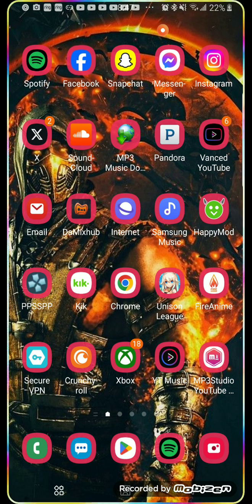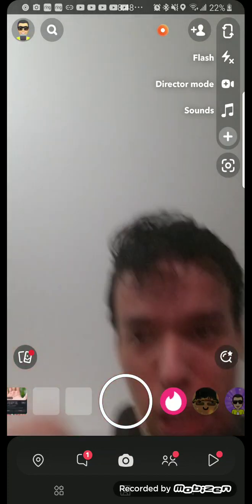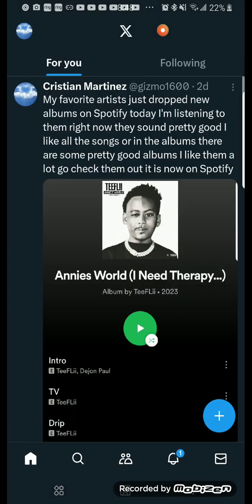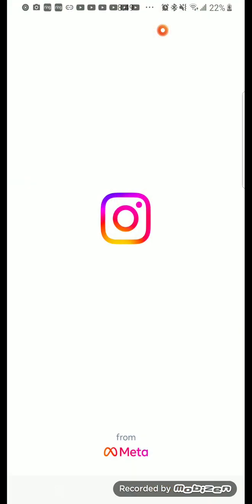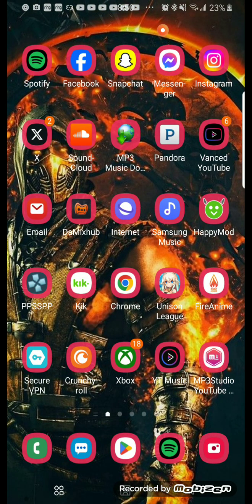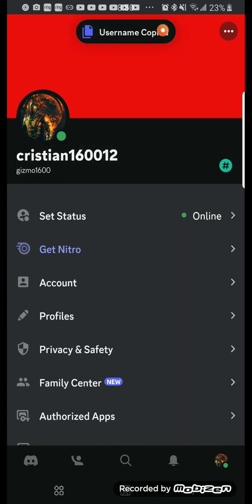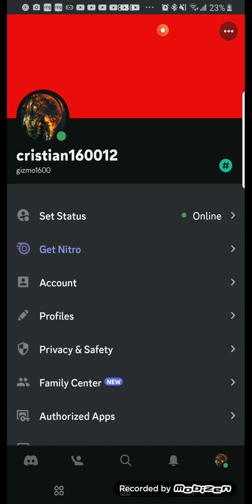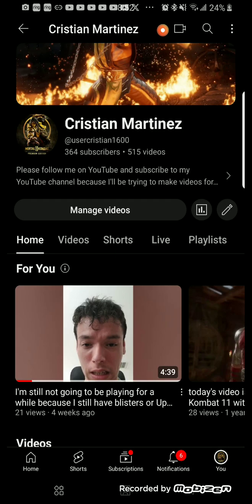hey you guys if y'all have any social media accounts please add me